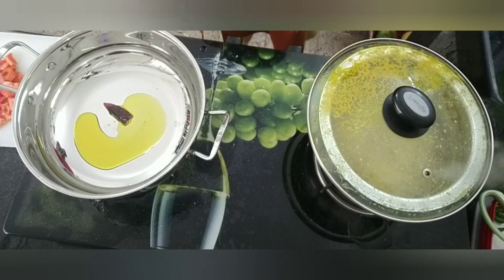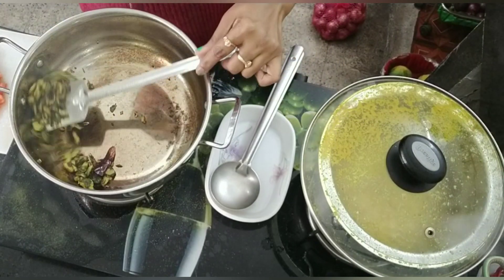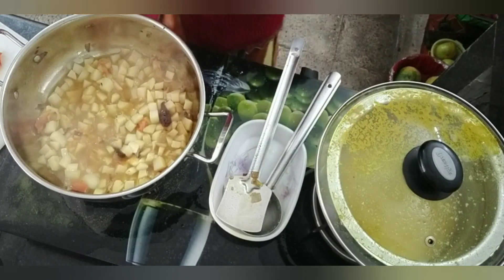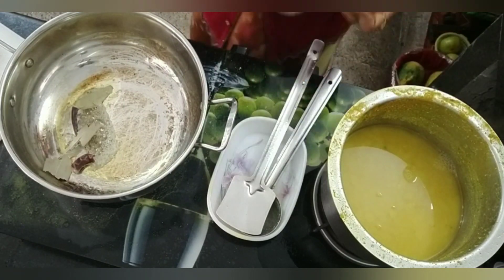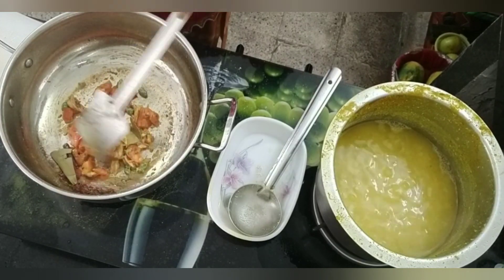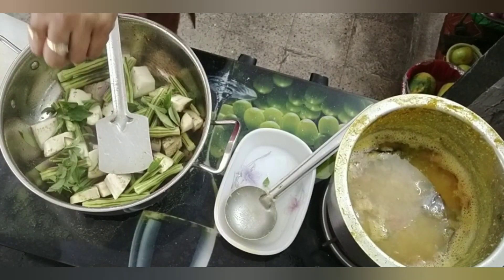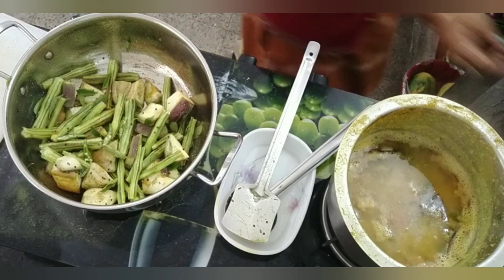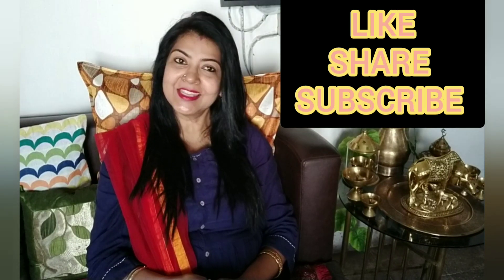LUNCH RECIPES | BENGALI LUNCH RECIPES | BENGALI THALI | ALOO POSTO RECIPE | DAILY BENGALI LUNCH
Jhat pat lunch in bengali style of cuisine//hubby's favorite dish allu posto